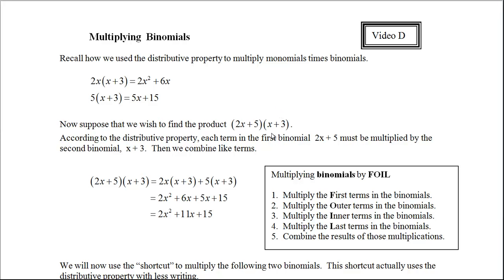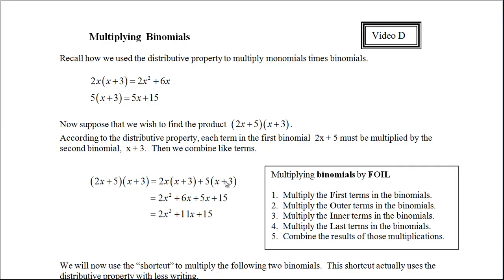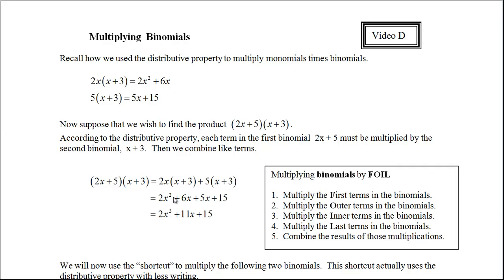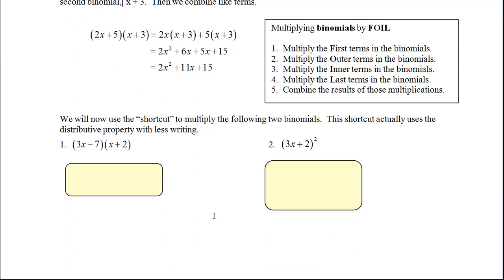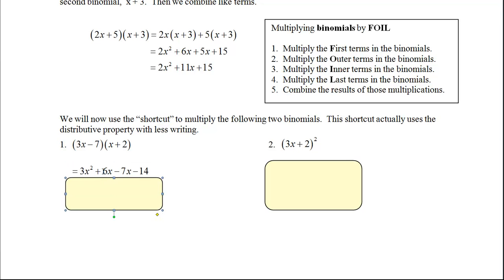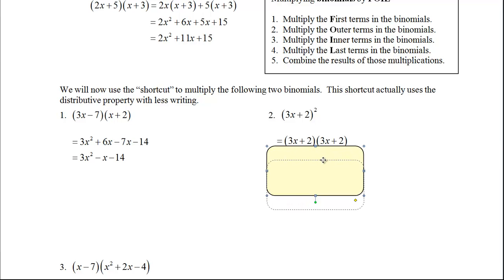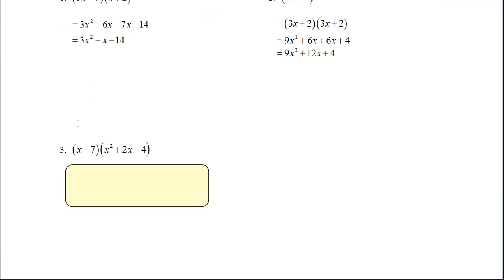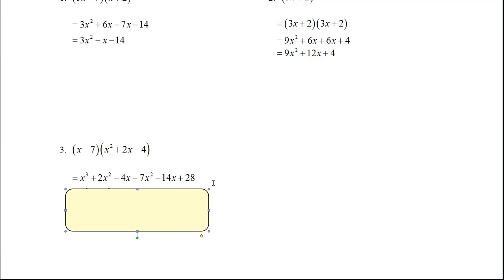1030 video D Multiplying Binomials